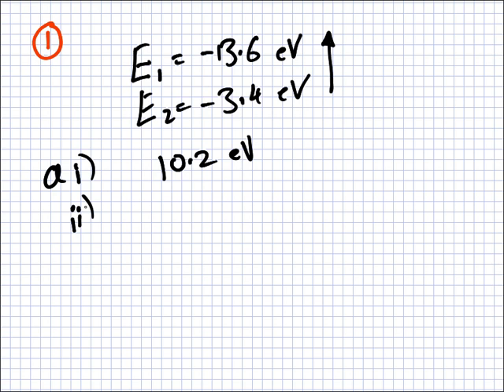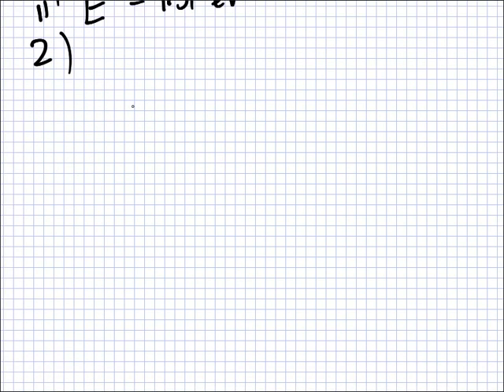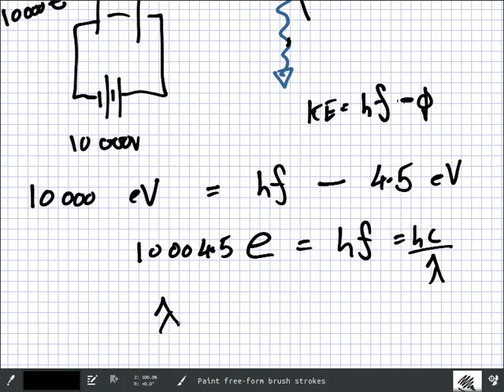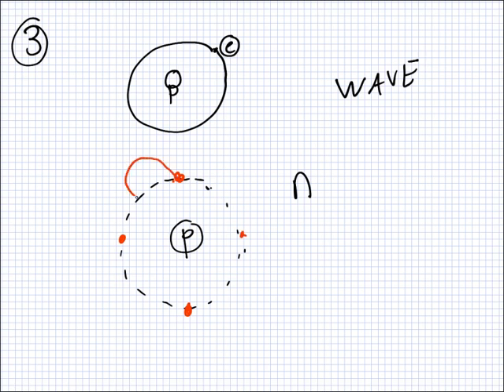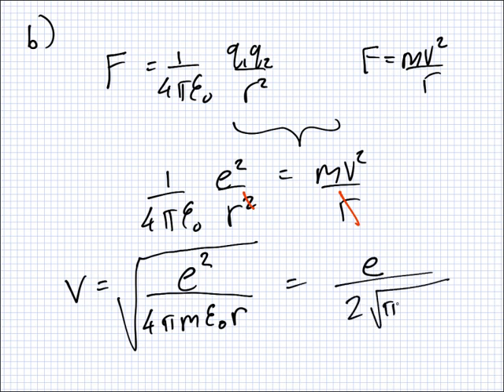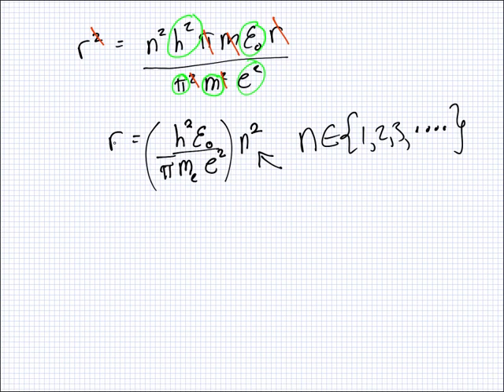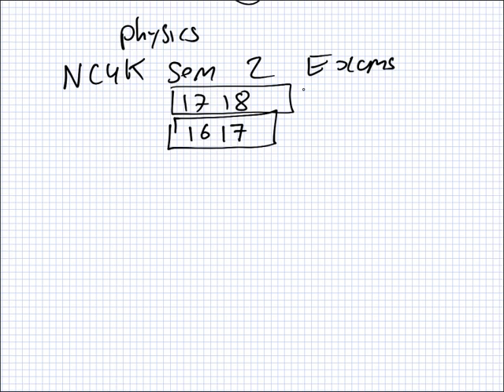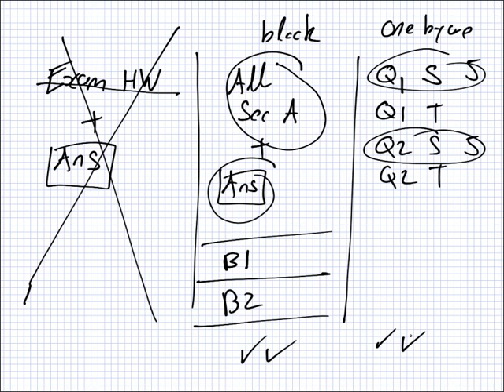Physics | 1819 Intake 1 | Tutorial | Quantum Mechanics | 15-04-2019